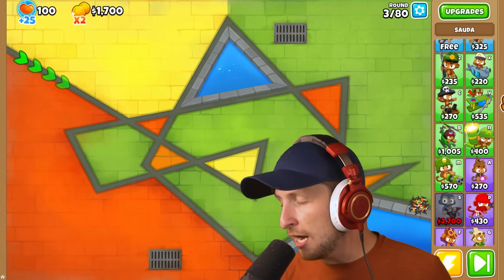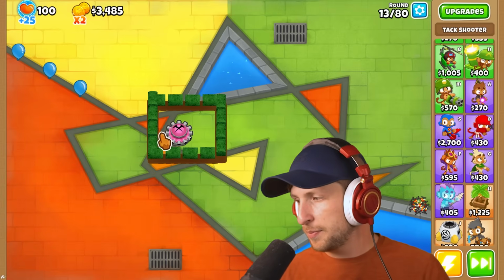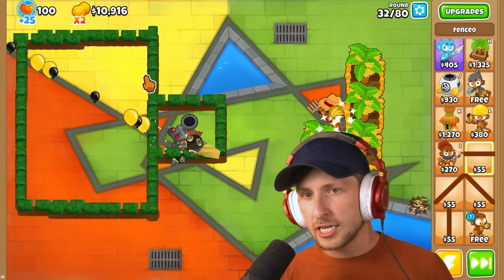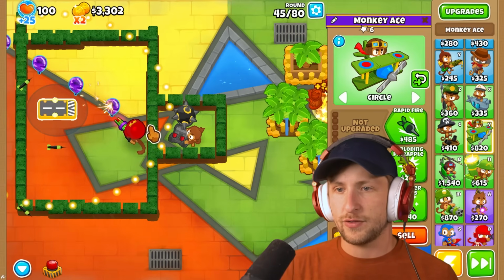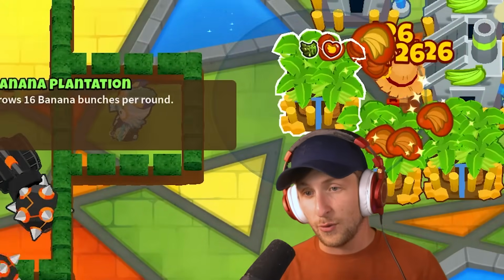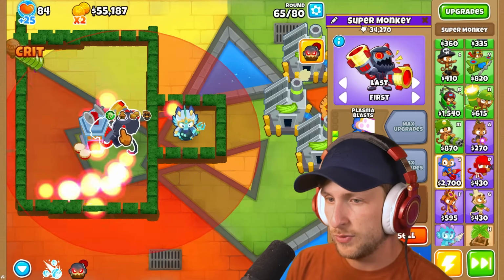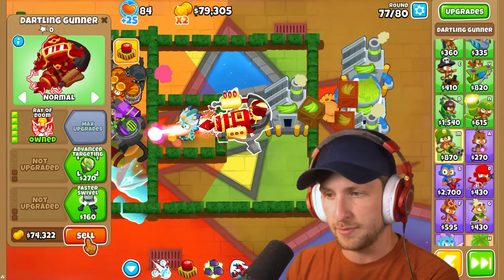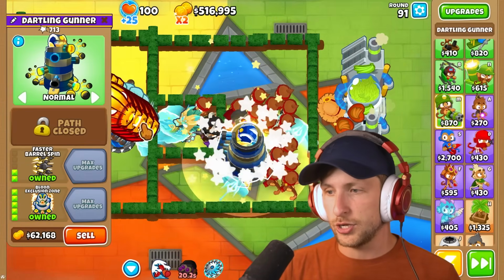Place WALLS in Bloons TD 6?!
Become a member to gain some cool perks including my bloons mods:
| mod responsibly, always download mods at your own risk, your account will be flagged and remember that they only work on PC

Use creator code "Tewtiy"!

Today we can build walls in BTD 6! This bloons td 6 mod allows us to place walls that projectiles can bounce off of. If you want to see more mods and hacks in BTD 6 let me know down below!
MERCHANDISE!